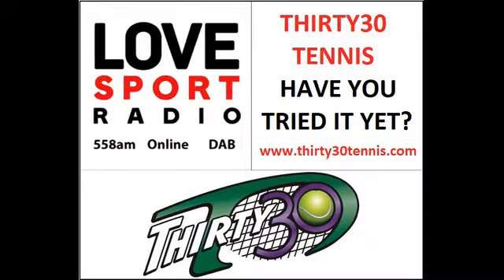Thirty30 Tennis Advert on LOVE SPORT Radio August 2018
Listen to the advert for Thirty30 tennis played on LOVE SPORT Radio (London) during the month of August 2018.

Thirty30 tennis is the shorter more exciting format of tennis - the clue is in the name - every games starts at 30-30.